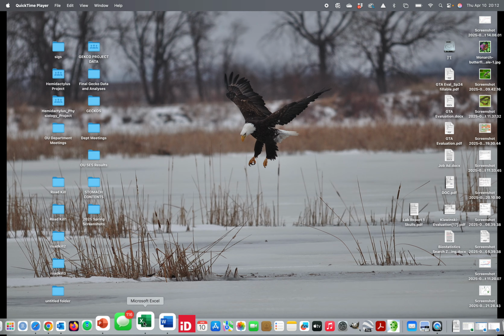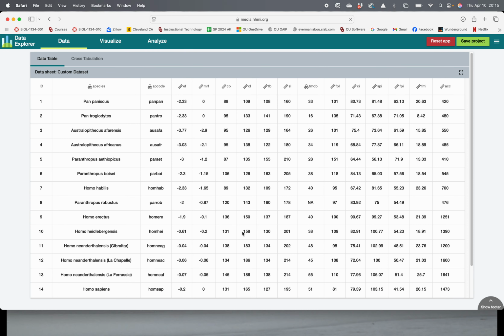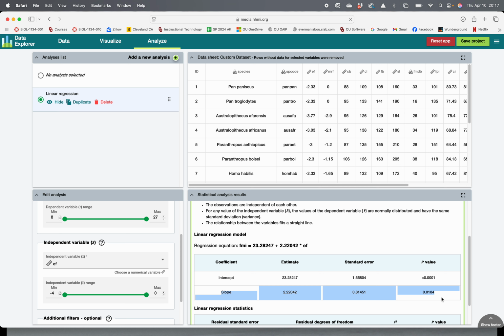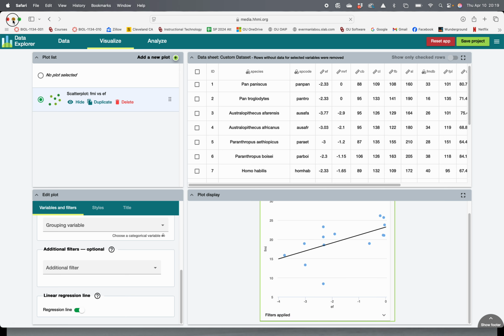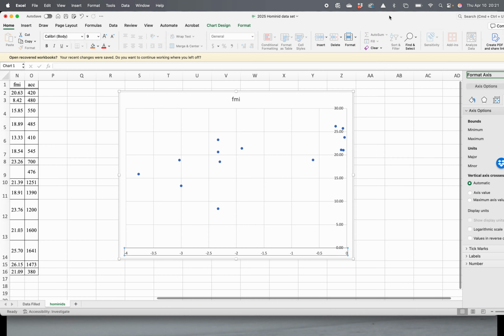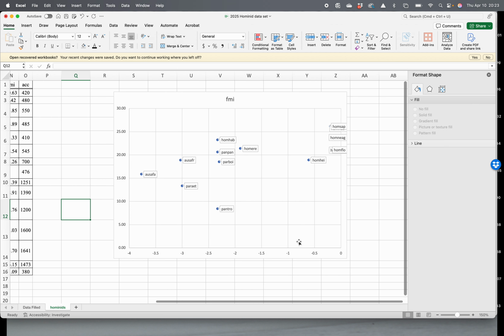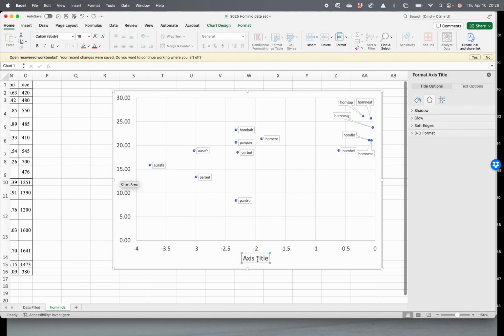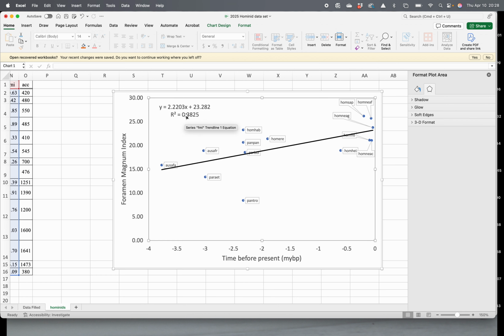Hominid Evolution Data Analysis